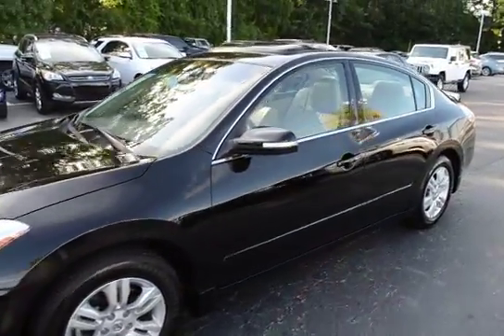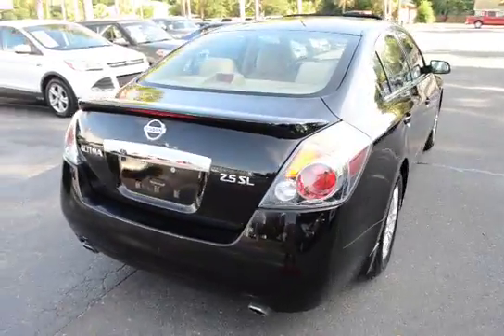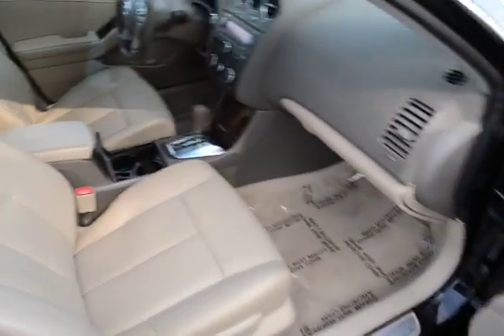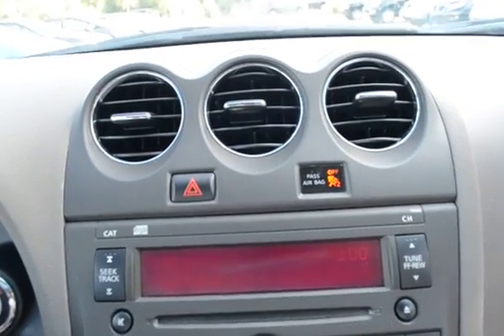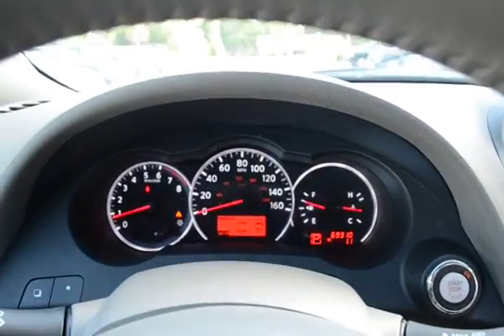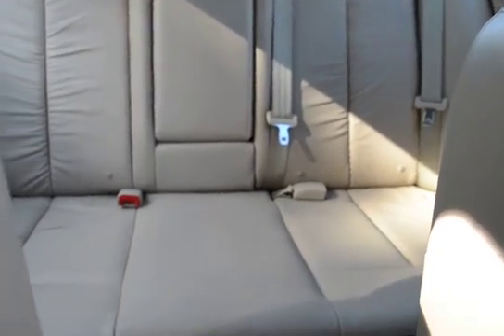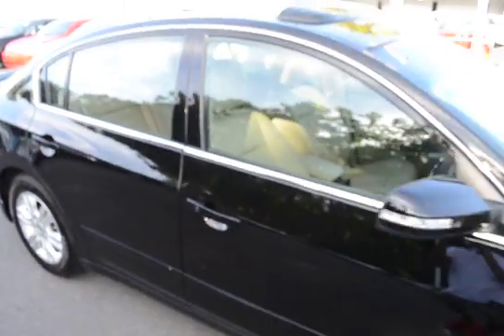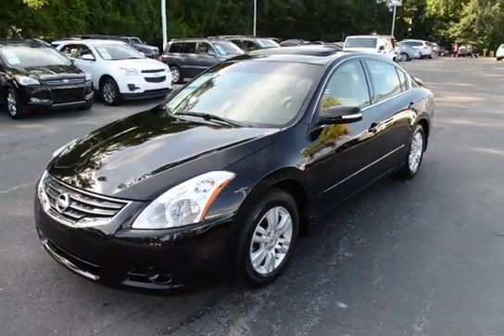2012 Nissan Altima 2 5SL T537056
Leather Interior. Heated Front Bucket Seats. Power Moonroof/Sunroof. Alloy Wheels. Lifetime Warranty. Clean Carfax. No Accidents. 3 Complimentary Oil Changes. CVT Automatic Transmission. Remote Keyless Entry. Keyless Start. Steering Wheel Mounted Audio Controls. Front Bucket Seats. Spoiler. Dual Climate Control. AM/FM/CD Radio. Congratulations on choosing a vehicle that has our exclusive Lifetime Warranty. This warranty is good for the Lifetime of the vehicle...Unlimited Miles and Unlimited Time, free Car History report with Buyback Protection. This vehicle has passed our 156 point inspection and is covered for as long as you own the vehicle. We always go the extra mile for you!  Ask about our EXTRA ADVANTAGE PROGRAM.  Military discounts available on all new and pre-owned vehicles! Thank you for your service! Every vehicle we sell qualifies for our exclusive no hassle 5 day exchange policy. We also provide a 30 day limited bumper to bumper warranty on any vehicle we sell that has under 70K miles at time of delivery. Charleston Nissan is proud to serve Charleston, Mt. Pleasant, Summerville, Goose Creek, Columbia and surrounding cities in South Carolina.  to see why we make truly exceptional customer service our number one priority! We offer free delivery within 300 miles.